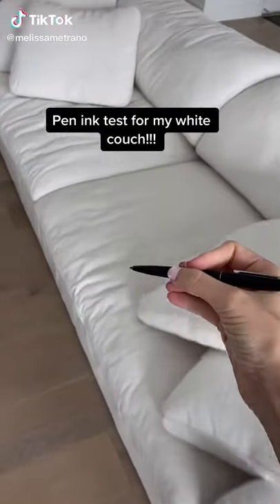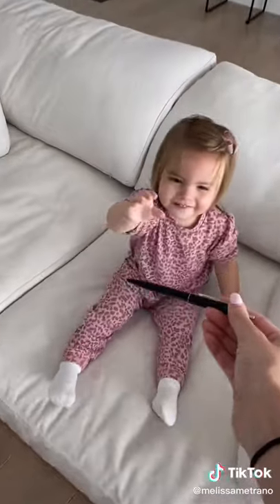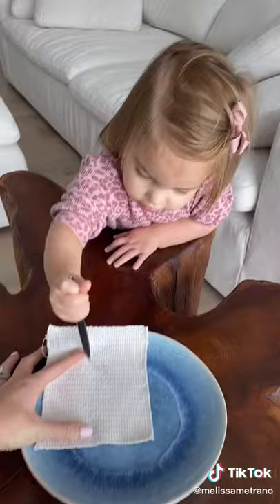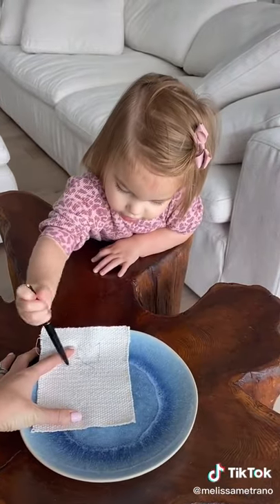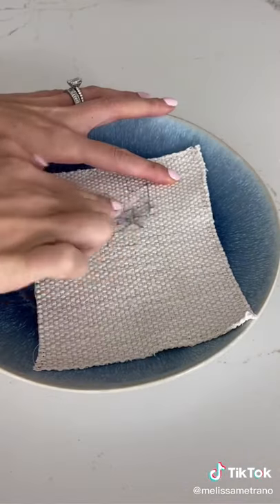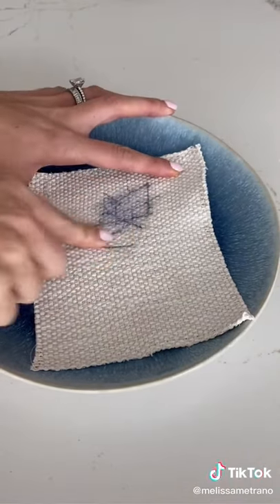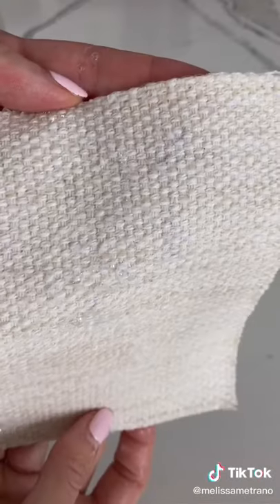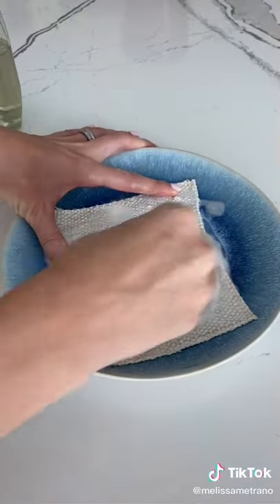Will it stain my couch?! ✍🏼 Let’s find out!! 😱 melissametrano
Welcome to Climax Trends ☕ Your one-stop shop for EVERYTHING celeb related!